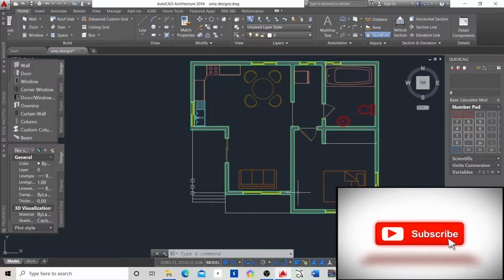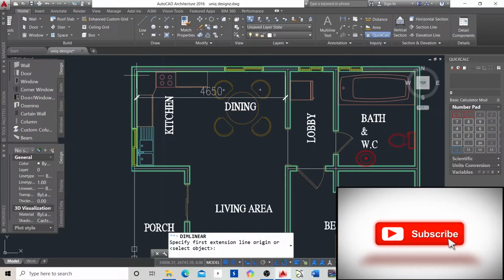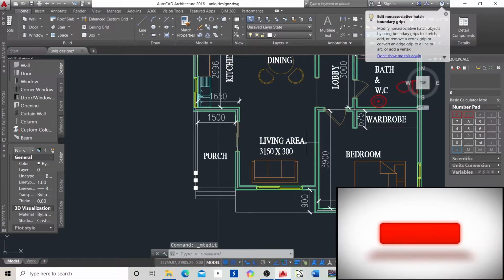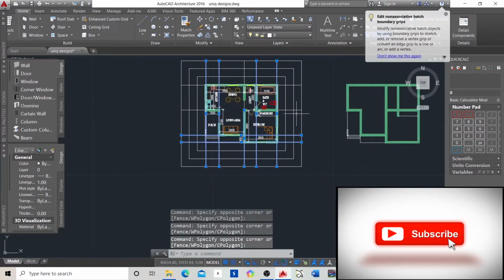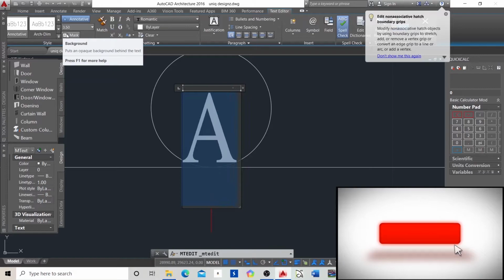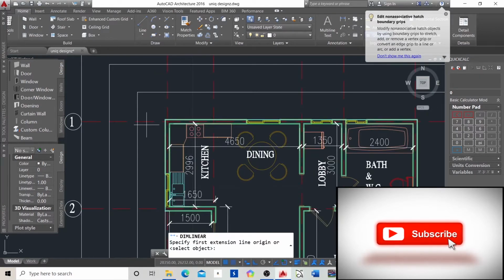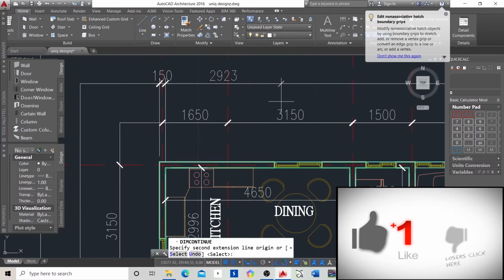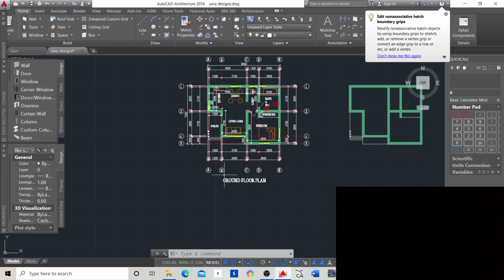how to do lettering, dimension, and draw grid lines on the ground floor plan in AutoCAD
In this video, we will teach you how to do lettering, dimension, and draw grid lines on the ground floor plane.

AutoCAD tutorials that will help you improve.